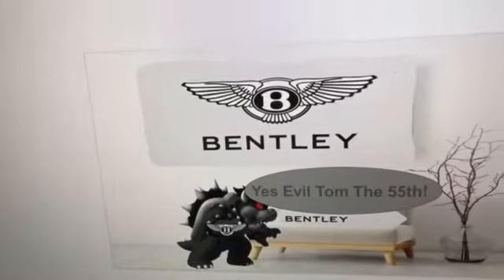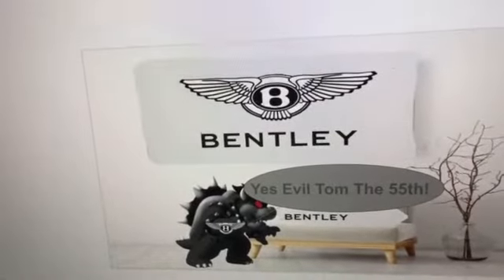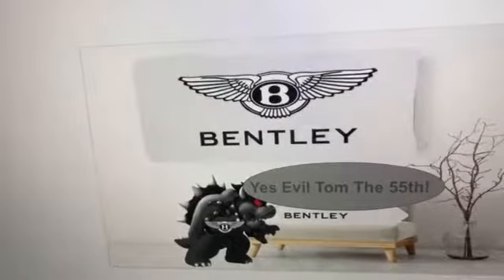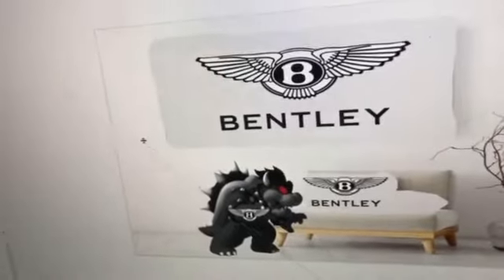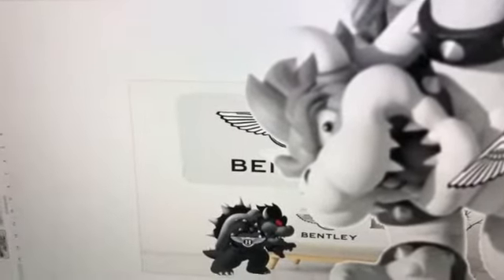Dark Bentley Bowser Says Yes Evil Tom The 55th/Grounded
Dark Bentley Bowser Says Yes Evil Tom The 55th And He Got Grounded By Bentley Bowser!

Dark Bentley Bowser Dillion (US) (Crying Voice: Rizwan, Malay, Male)
Bentley Bowser: George (United Kingdom)